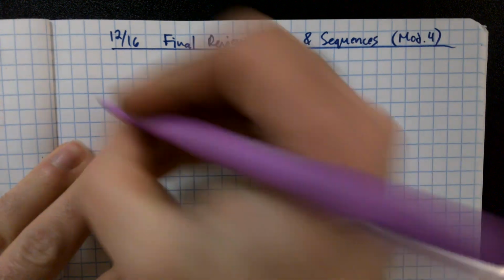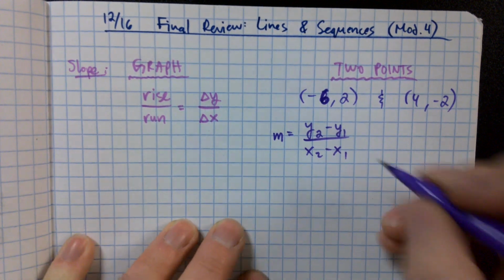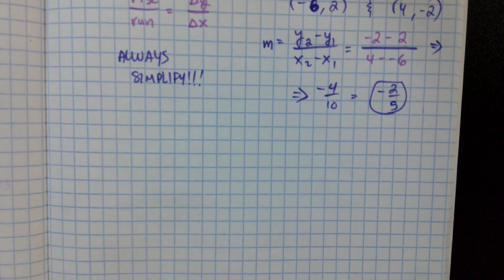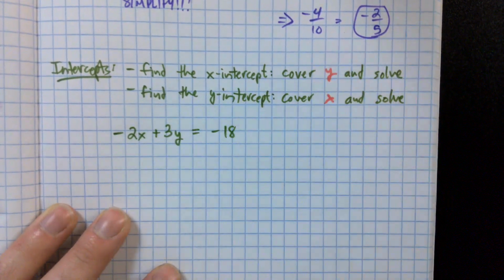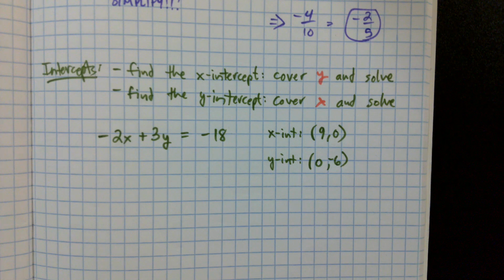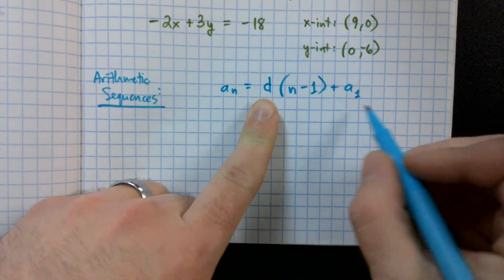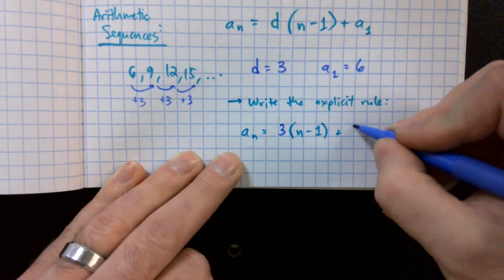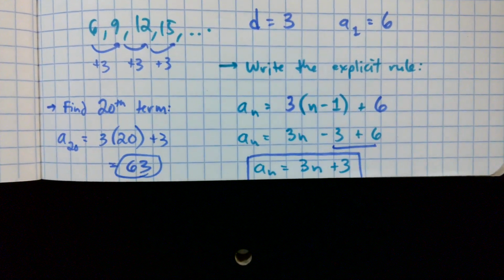Mod 4 Review - Lines & Sequences (M1)